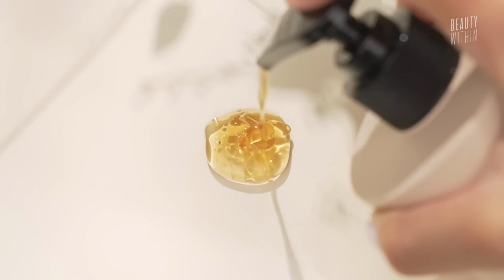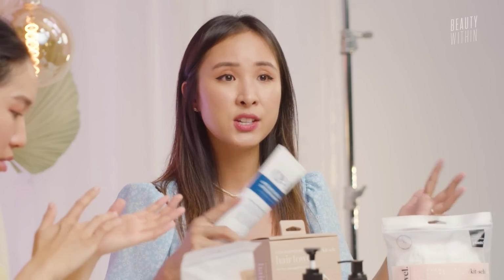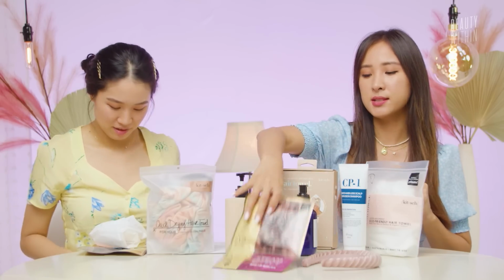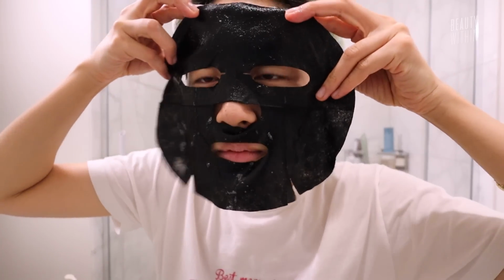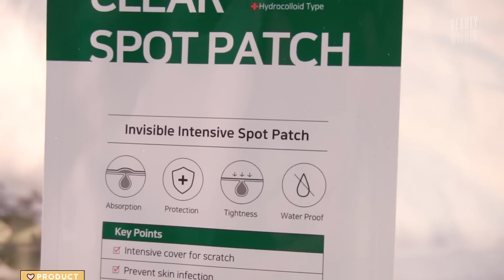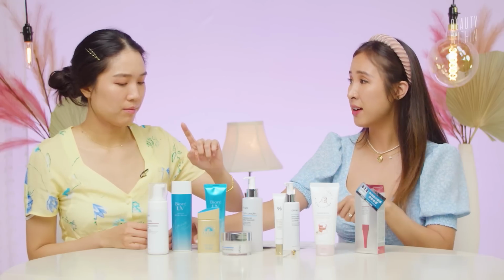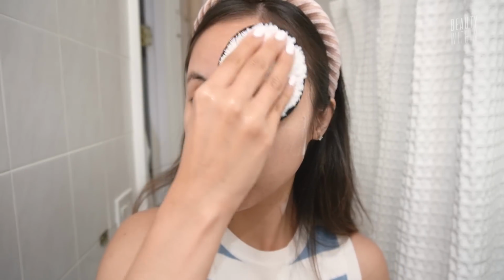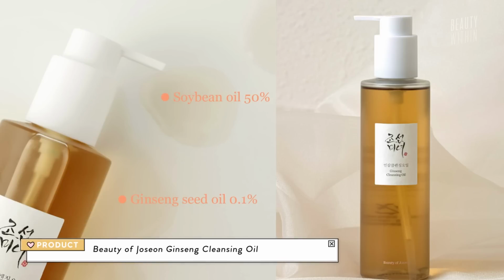🚀 ALL NEW in SKIN, SCALP & HAIR CARE on the BW SHOP! 💗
Buckle up and prepare yourself for the BIGGEST DROP of the year! 🚀 It’s been a long time coming but the Beauty Within shop is BACK with new additions that we think you’ll LOVE! We heard your concerns, suggestions, and recommendations on what you’d see in the shop and today, we’ll dish out all the deets and share with you what we’ve curated over the months to bring to you! 💕Watch to see what we’ve got in store and let us know what brands/products you’d like to see in our next drop!

Note: There are limited quantities as we release these new products in small batches, where some of the products we only have less than 20 units. Think of it like a capsule drop, we want to see if you guys are enjoying the picks as much as we do, otherwise, we'll continue working hard to find better options!

It would help us immensely if you leave a review, or drop a comment on our IG post to let us know your thoughts on the products and what you'd love to see more of! Then we can get to testing and trying even more. We're here to build this with you, and without your suggestions, we'd be like a sad love song 😅

As always, thank you for choosing to learn and grow with us on this skincare and self-care journey! 🙏 Happy shopping~

✨ Shampoos & Haircare ✨

🌸 Face Masks 🌸

🍀 Pimple Patches & Spot Treatments 🍀

☀️ Sunscreen ☀️

💧More Dr. Wu Additions 💧

🌼Other Exciting Additions